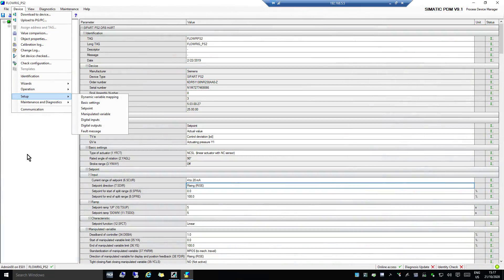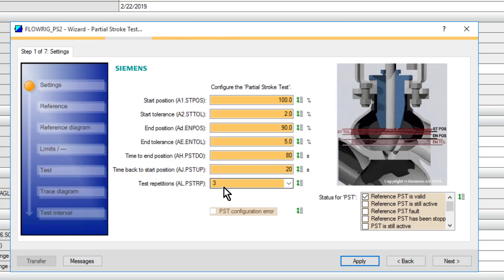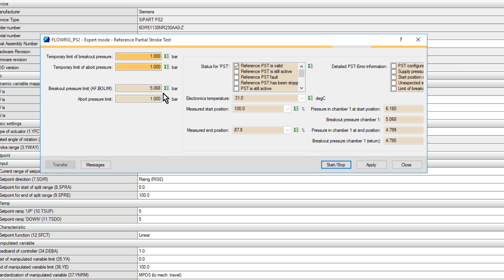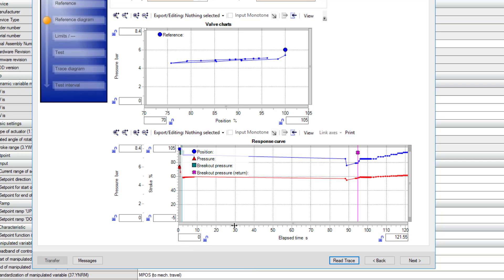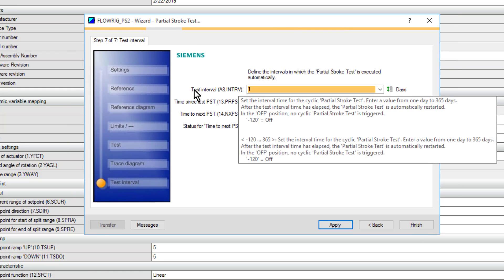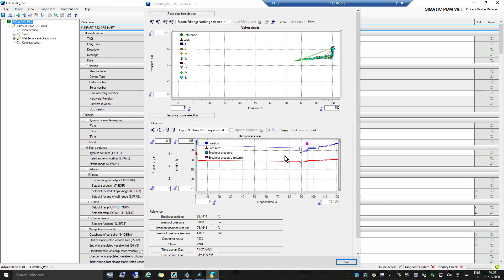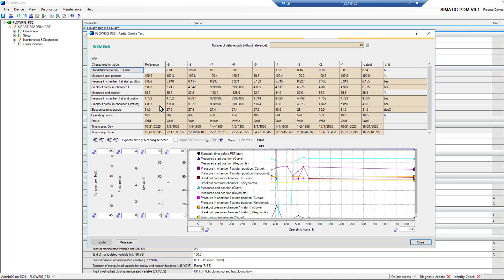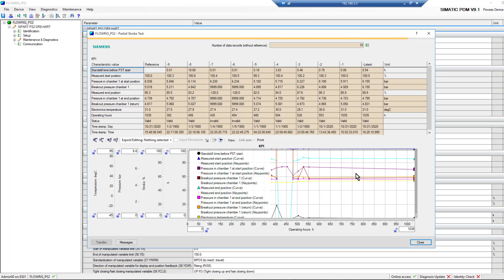Improved SIPART PS2. IOT Ready. Partial Stroke Test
The new SIPART PS2 has built-in pressure sensor, these are now utilised to determine the valve signature of your connected pneumatic valve.  During this video I demonstrate how to perform a partial stroke test and compare it to the original test carried out during the initialisation.  This test now uses the built-in pressure sensors to enable better diagnostic features including new KPI trends.